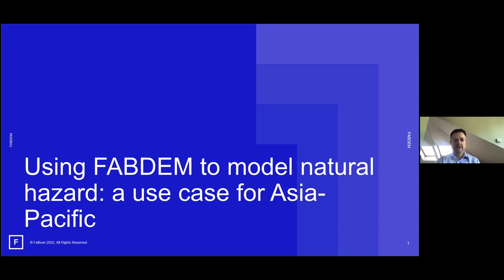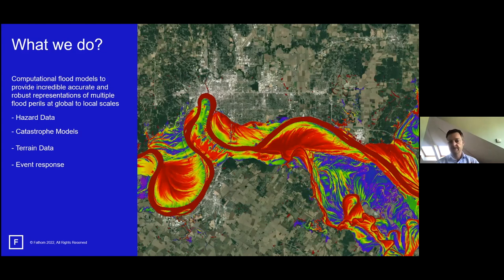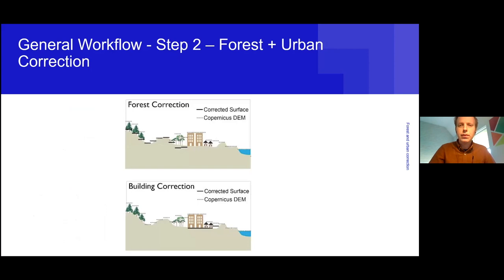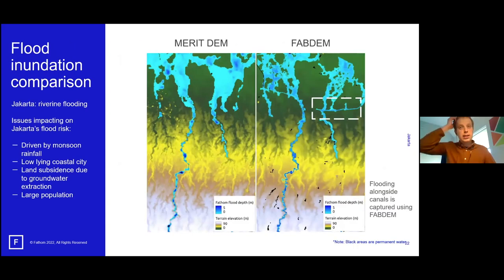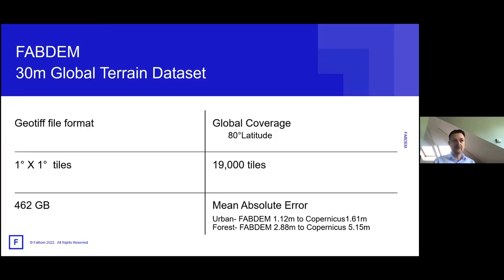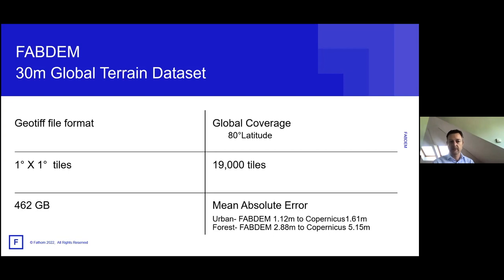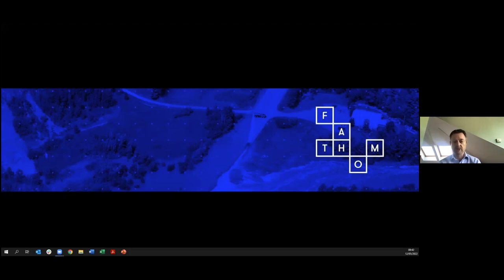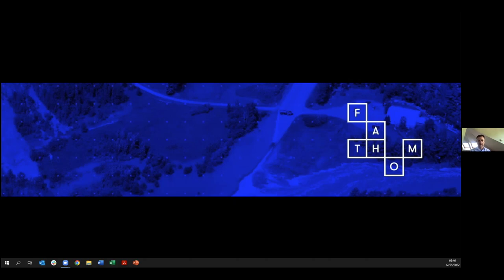Using FABDEM to model natural hazard: a use case for Asia-Pacific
Join the researchers behind FABDEM to learn about the first global digital elevation model (DEM) with forests and buildings removed at 30m.

Fathom’s experts will discuss how the data was developed, what makes it different, and how it performs across the Asia-Pacific region.
Plus, Fathom's Head of Engineering, Gavin Lewis will outline the different real-world use cases that engineers, hydrologists, government and international firms can apply the data to.

About FABDEM

FABDEM (Forest And Buildings removed Copernicus DEM) is the first global digital elevation model (DEM) with forests and buildings removed at a 30-meter resolution. The data uses a correction algorithm to remove biases within the Copernicus GLO 30 Digital Surface Model (DSM) arising from the presence of objects on the earth’s surface.

This data is ideal for professionals needing to understand flood risk or any terrain-related project on a global scale or in data-scarce regions.

Panelists include:
Dr Laurence Hawker, Senior Research Associate at the University of Bristol
Gavin Lewis, Head of Engineering, Fathom